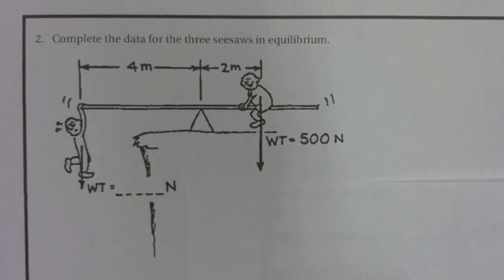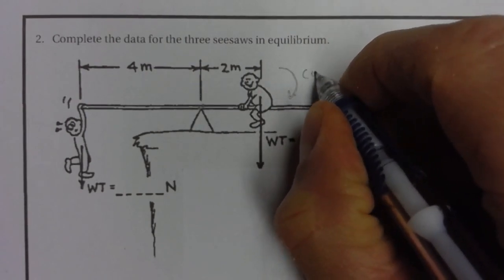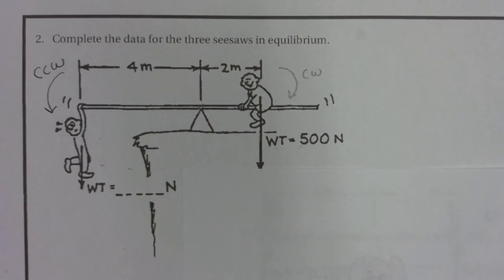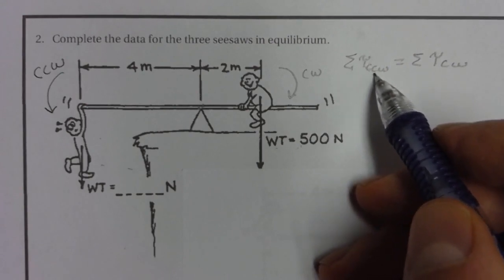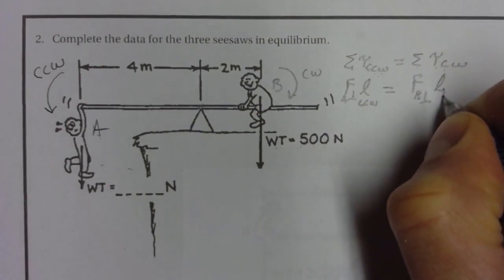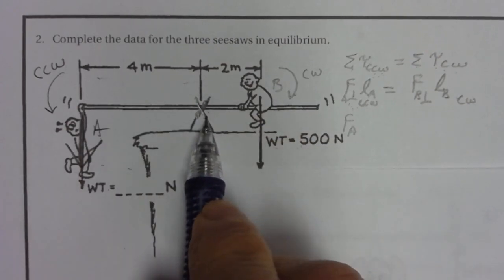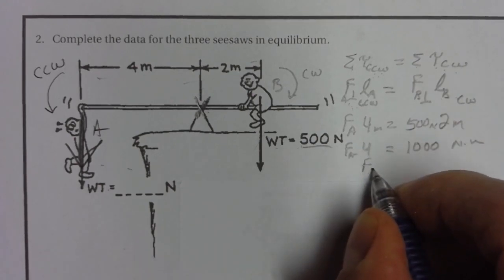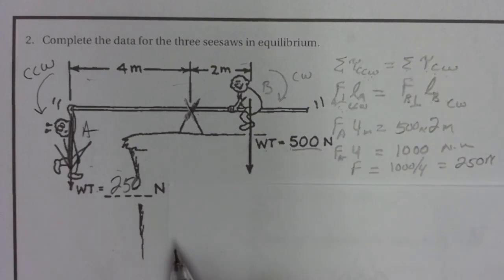balanced torqe problem 1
basic balance torque problem for conceptual physics